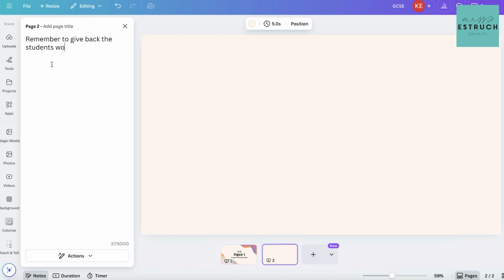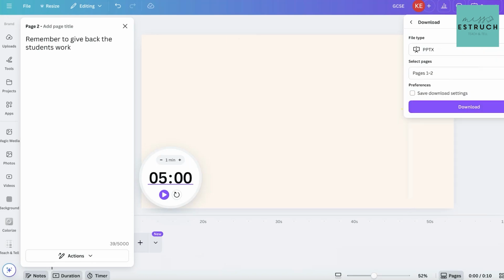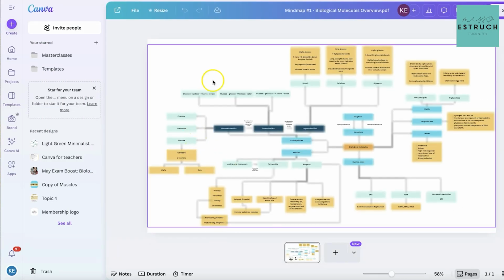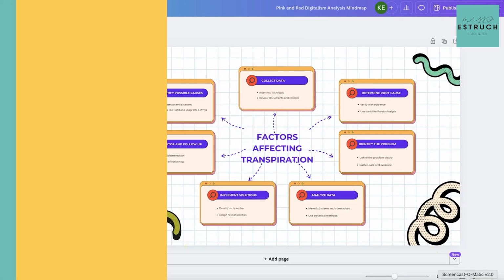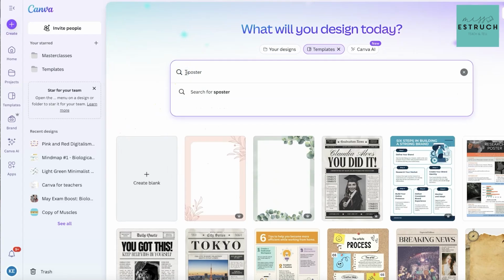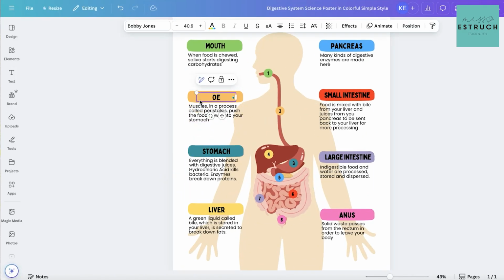Canva Tips for Teachers 2025 | Save Time & Design Smarter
Teachers, stop wasting hours on PowerPoints and resources—Canva can do the heavy lifting for you in 2025! In this episode of Miss Estruch Teach & Tell, I’ll share 5 clever, time-saving ways to use Canva in your teaching life. From stylish lesson slides to revision resources and parent handouts, these hacks will help you get organised, engage your students, and streamline your to-do list.

PLUS: Grab my Parents’ Evening Template as this week’s Quick Win and download the free Canva summary PDF with step-by-step tips to get started.

🎙 Welcome to Miss Estruch Teach & Tell!
Your go-to podcast for streamlining your workload, boosting productivity, and finding joy in teaching. Each episode is packed with actionable strategies, practical tips, and fresh ideas to help you thrive as an educator. Plus every episode as a unique freebie for you!

📚 Biology Lesson Resources
Need high-quality, ready-made Biology resources? Save time and deliver impactful lessons with my expertly crafted materials!